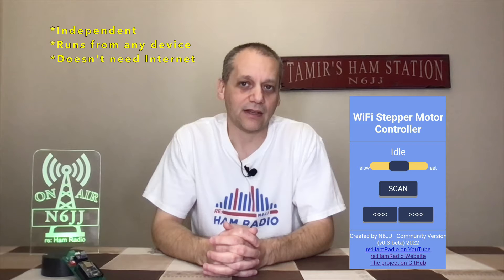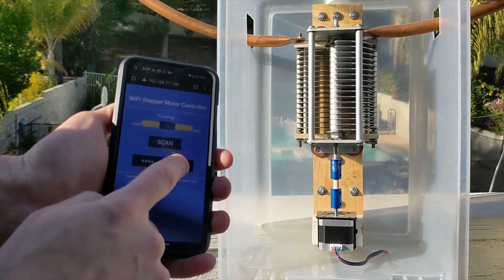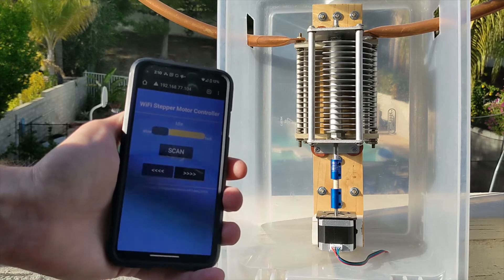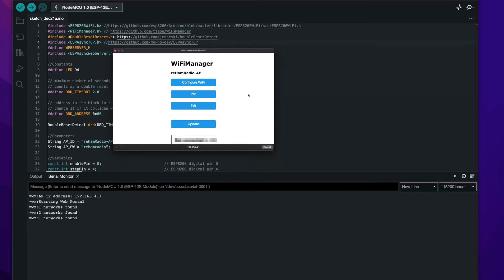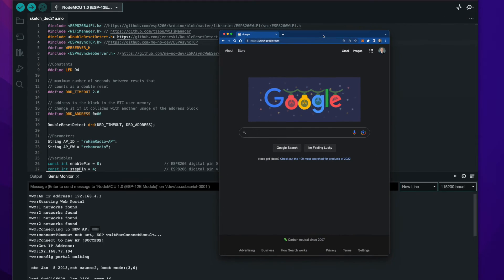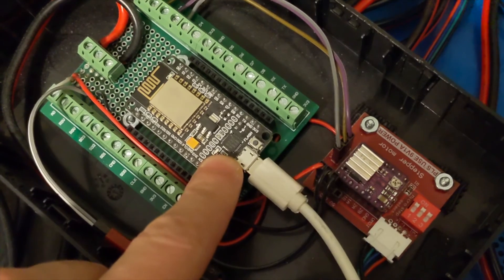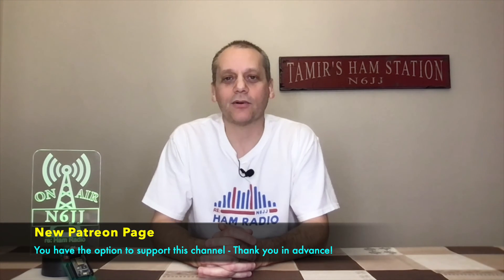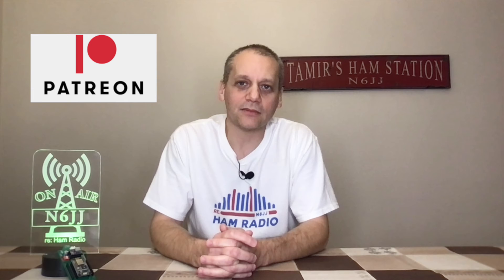New WiFi Stepper Motor Controller App for Magnetic Loop Antenna (Blynk replacement!)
*** NOW with support for Variable Vacuum Capacitors ***

New WiFi Stepper Motor Controller App for Magnetic Loop Antenna that is replacing the Blynk App! (as Blynk upgraded to v2 and removed v1 from the AppStore and the PlayStore).

This video is a continuation of the first version of the project that can be found in the following two videos:

Important - Details about the DRV8825 and how to set the VRef before use:

Links to some of the stuff that you saw in the video.
DRV8825 Extention board
5V Regulator
Stepper Motor -
Motor Bracket
Flexible coupling 5mm - make sure that you choose the size that fits your motor and capacitor -